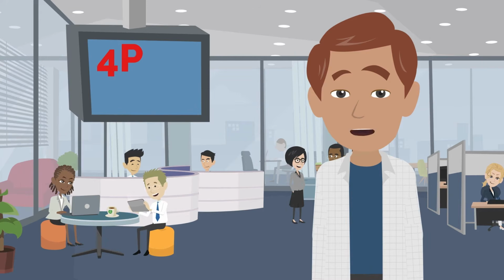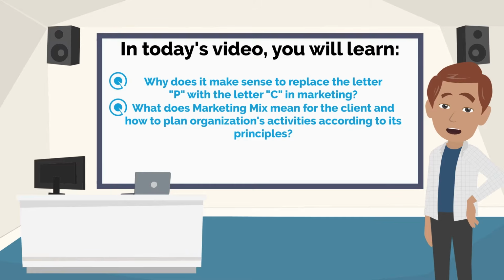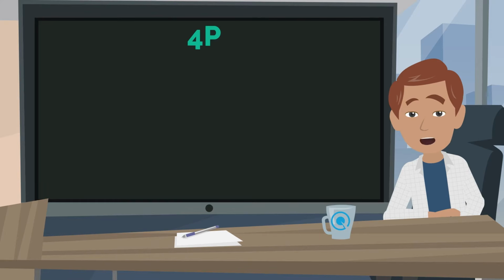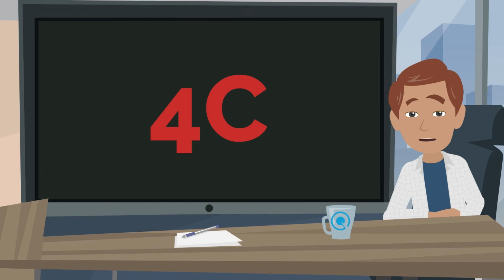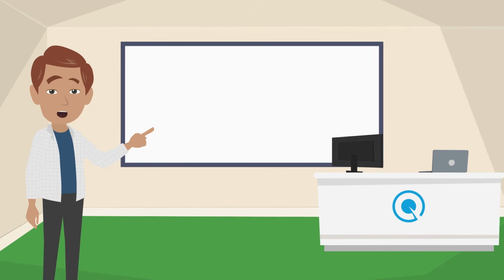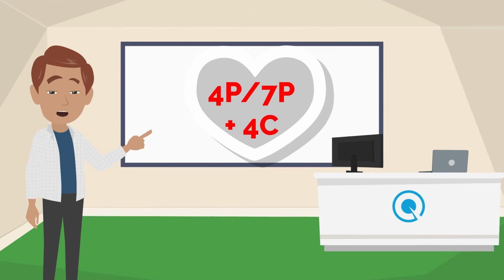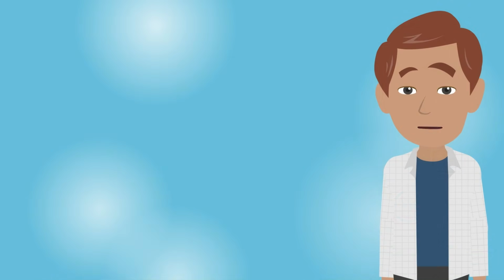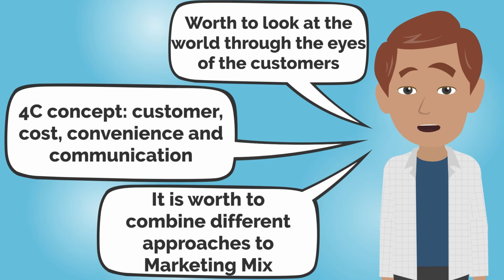What is Marketing 4C – Marketing Mix as seen by the client! 🤓💸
Hi! Welcome to our next episode devoted to marketing knowledge on questus channel. This time, after the series about Marketing Mix and Marketing 7P, we would like to discuss a concept that presents marketing instruments in a slightly different way - Marketing 4C. In today's video, you will learn:

- Why does it make sense to replace the letter "P" with the letter "C" in marketing?
- What does Marketing Mix mean for the client and how to plan organization's activities according to its principles,
- In what ways is 4C related to the classic 4P concept and why is it only the combination of both that can give us the best results.

Scenario: Michał Moneta
Production: Kacper Żarski
Voice: Mariusz Sławik

Thanks to DOT Record for the possibility of recording!